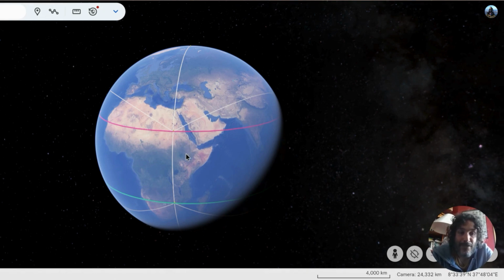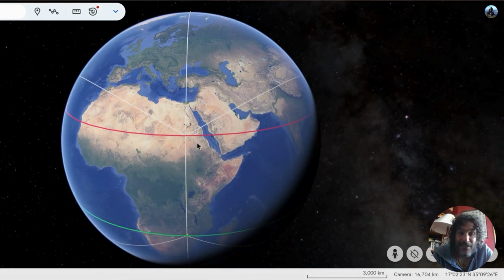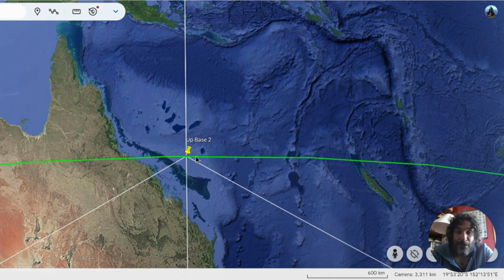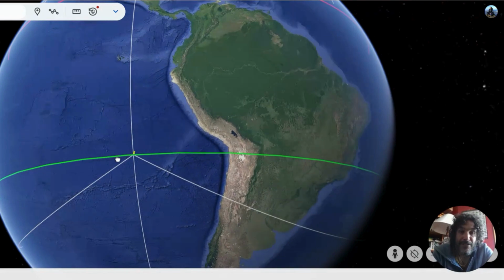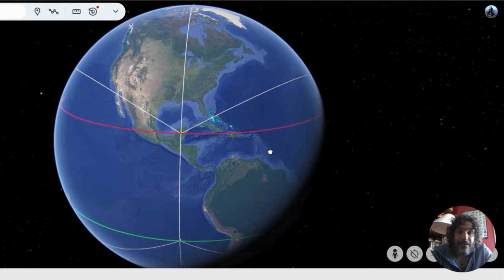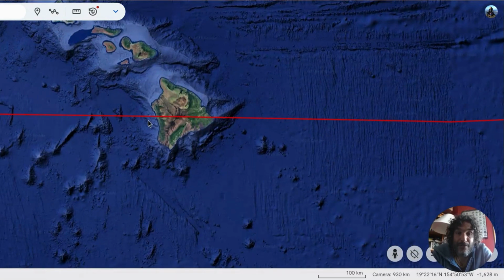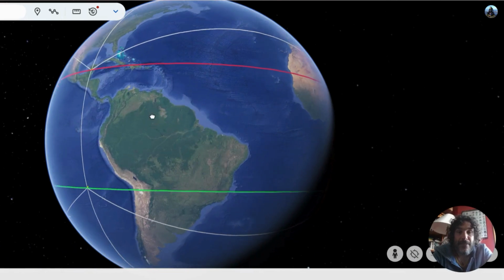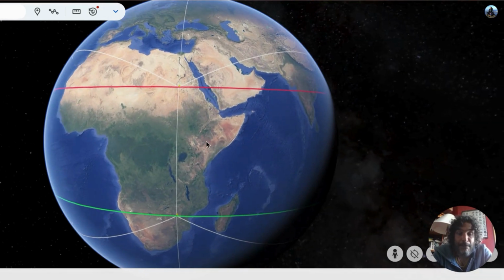Dual Tetrahedron with 19 47° Circles - Giza Meridian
In this video, I offer a glimpse into the practical applications of sacred geometry on Earth, suggesting how its principles may have been consciously encoded in certain locations. There is a presentation video, and a link to download a KML file for you to upload to Google Earth if you want to investigate further. Have fun!